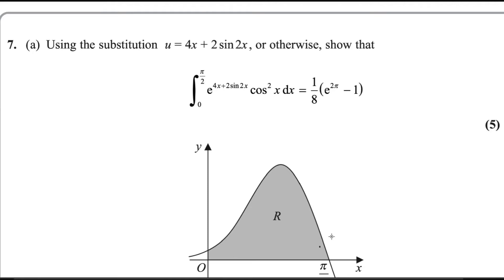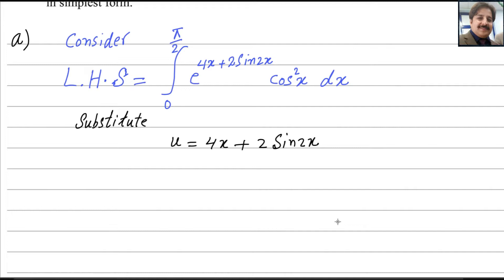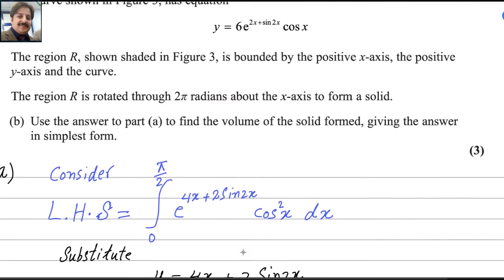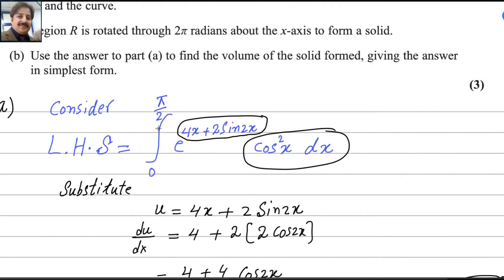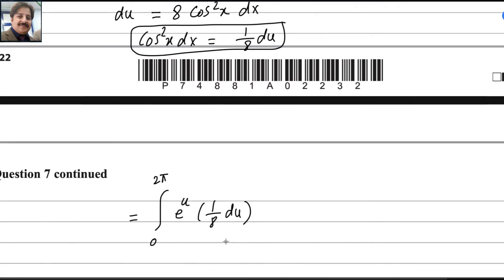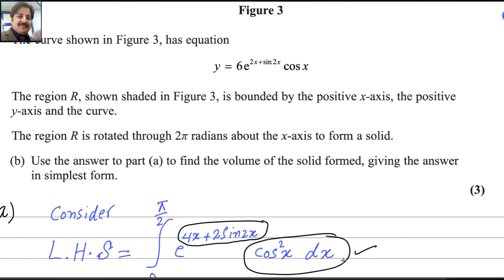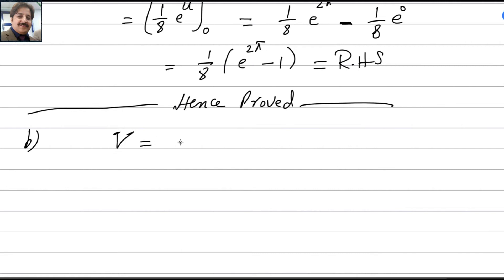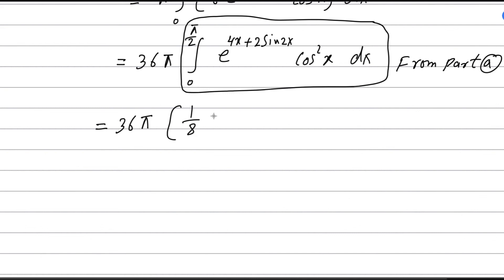P4 January 2024 (Q7) IAL WMA14/01 Pearson Edexcel Math (topic Integration)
As & A Level Pure Math 4 Past Paper,Vectors,